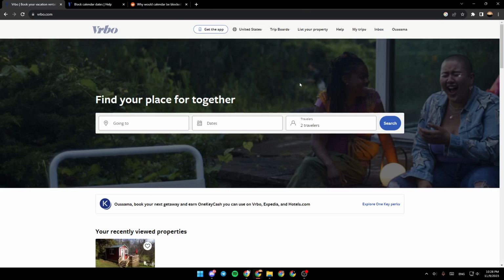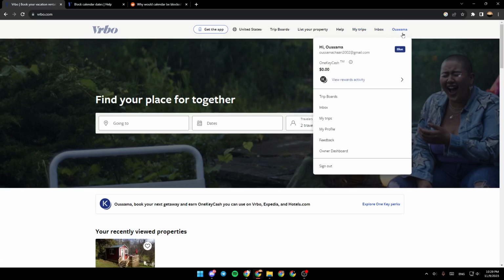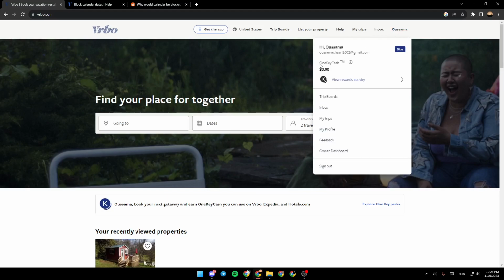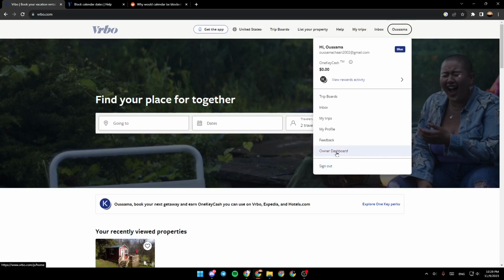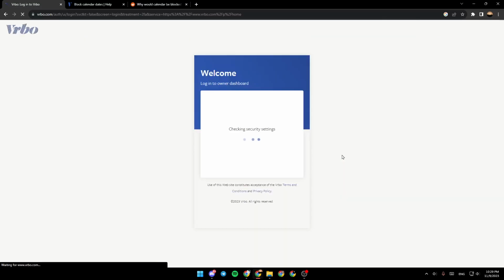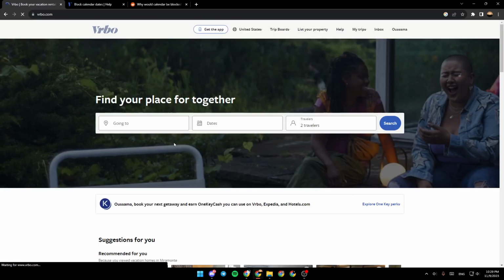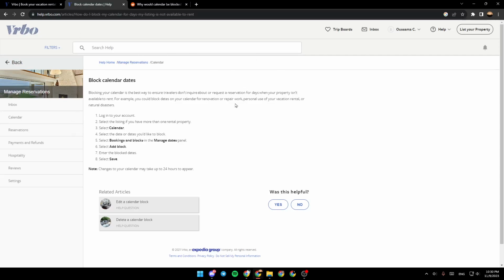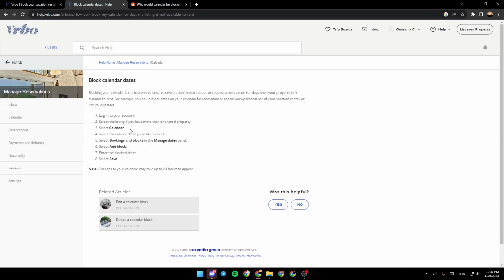How To Block Dates On Vrbo Tutorial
Today we talk about block dates on vrbo,vrbo,vrbo calendar,vrbo tips